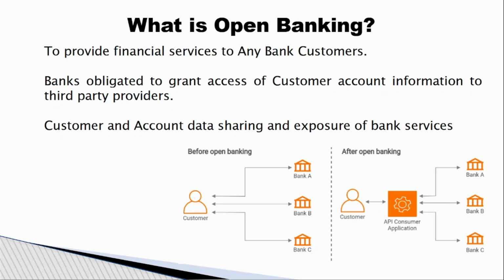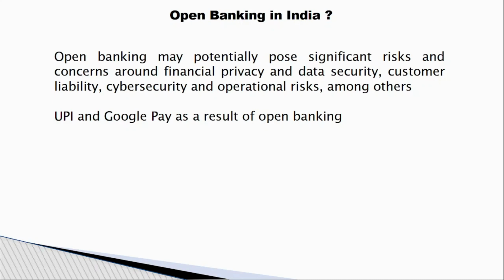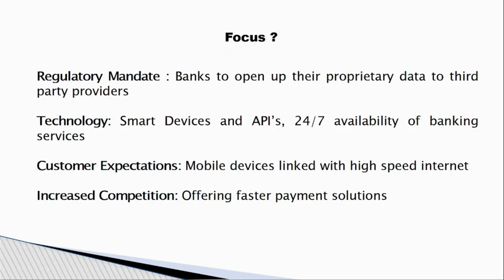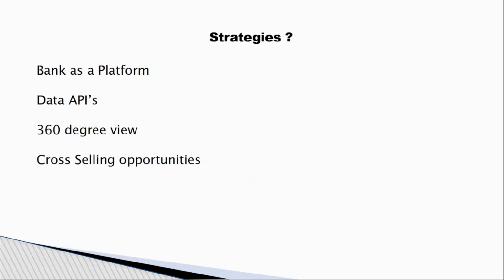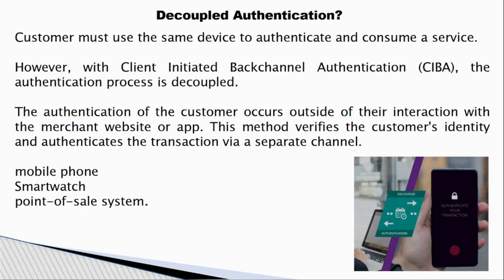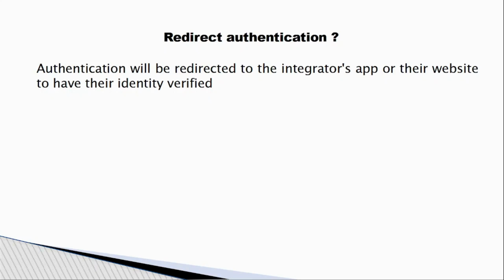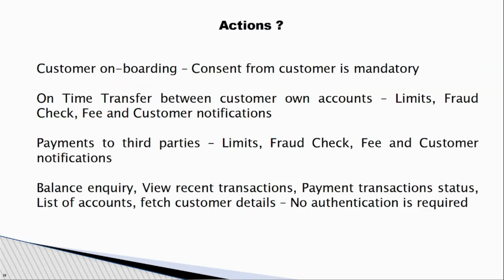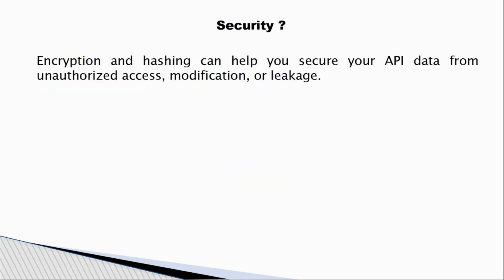What is open banking in India? openbank openbanking explained in english